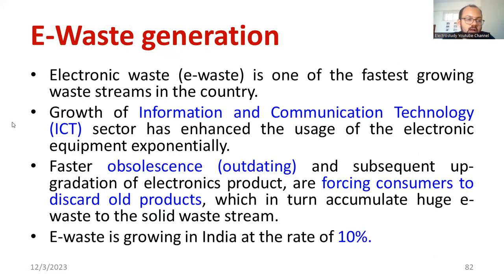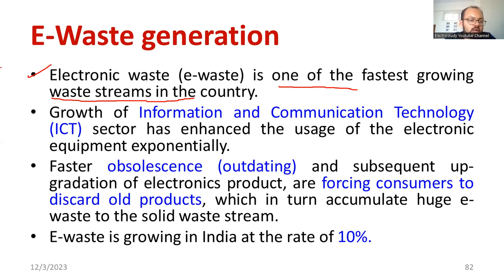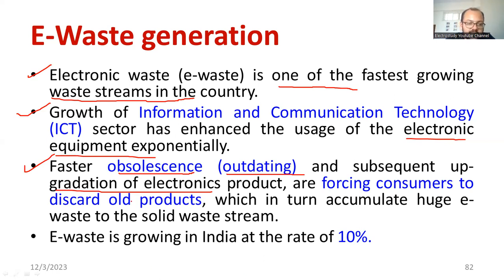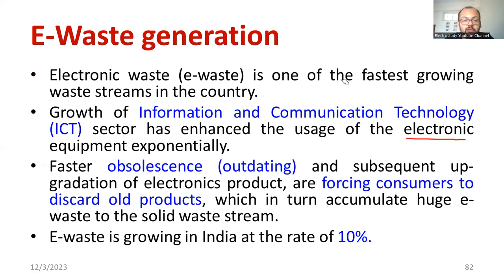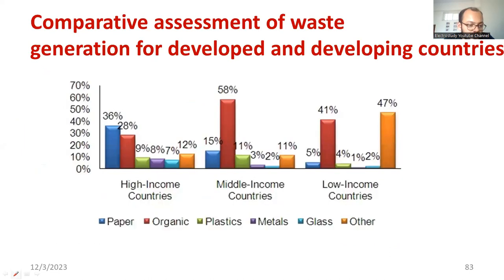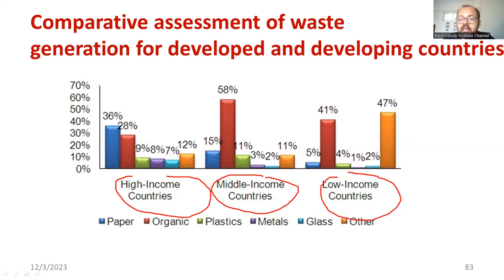E WASTE GENERATION WASTE MANAGEMENT LECTURE VIDEOS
Dear all,

🌐 Join the EcoRevolution! 🌱 Uncover the Shocking Truth of E-Waste Generation! 📱💻🔧

🚨 Brace yourself for a mind-boggling exploration into the world of "E-WASTE GENERATION." In this eye-opening video, we delve deep into the impact of electronic waste on our planet, shedding light on the alarming consequences and what we can do to make a positive change. 🌍🔄

📹 Video Highlights:
🔍 Environmental Crisis Unveiled: Understand the magnitude of e-waste and its hazardous effects on our environment.
🌐 Global Perspective: Explore how e-waste is managed worldwide and the challenges we face in its disposal.
💡 Solutions & Innovations: Discover cutting-edge solutions and innovations aimed at mitigating the e-waste crisis.
🌱 Sustainable Living Tips: Learn simple yet impactful ways to reduce your electronic footprint and contribute to a greener future.

🔥 Why It Matters:
🌿 Environmental Impact: E-waste poses a significant threat to ecosystems, wildlife, and human health. Get informed and be part of the solution!
💚 Green Living: Discover how adopting a sustainable lifestyle can make a positive impact on our planet.
🤝 Community Engagement: Join the conversation, share your thoughts, and inspire others to take action.

🌈 Let's turn awareness into action! Together, we can create a greener and more sustainable future! 🌱💚🌏

👉 Don't forget to use the hashtags and spread the message!

Team Electrostudy